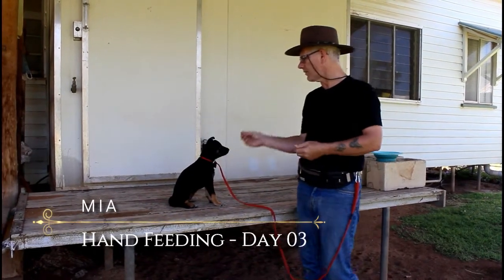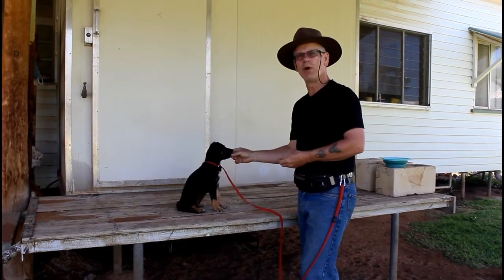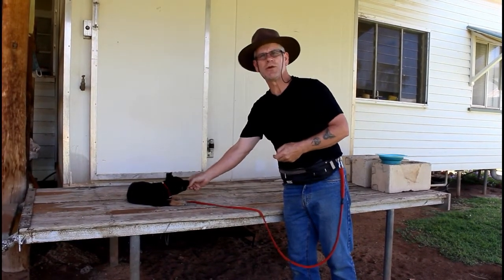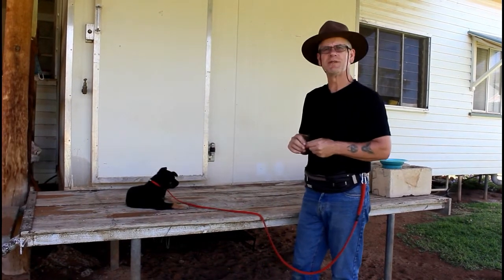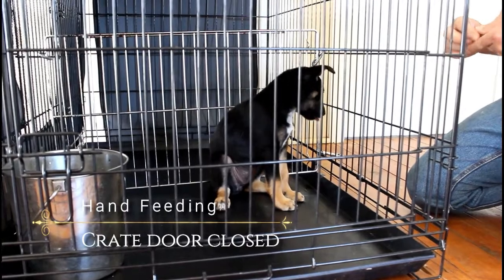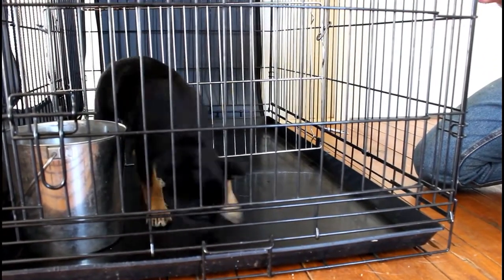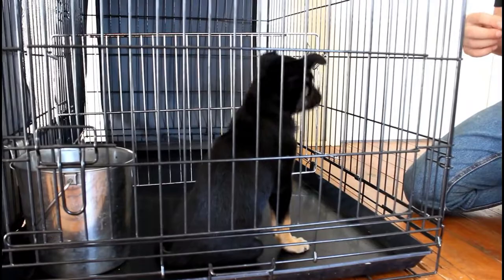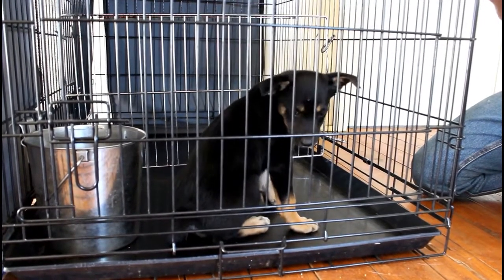Hand Feeding - Day 03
Hand Feeding looks at all aspects of hand feeding including the benefits obtained from it such as building a bond, establishing trust, preventing and eliminating resource guarding. It brushes over implementing a 'nothing in life is free' protocol, crate training and obedience training aspects of hand feeding.